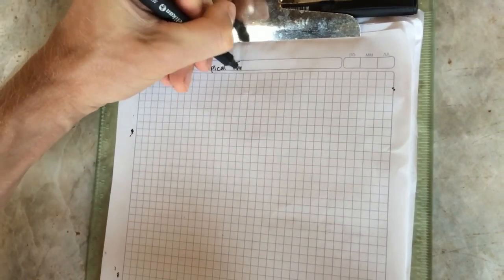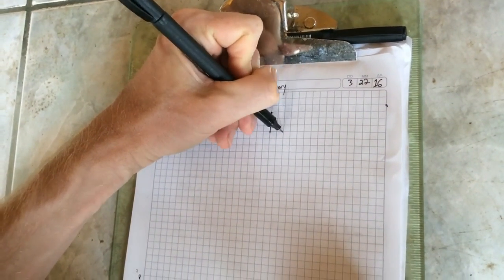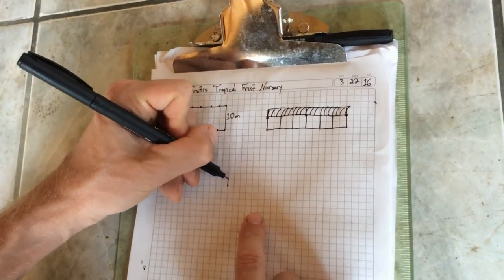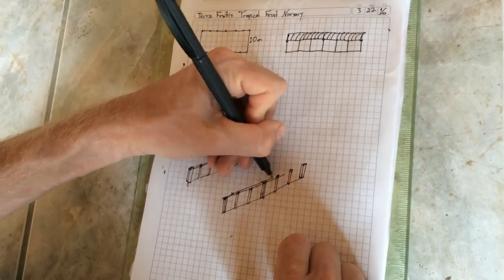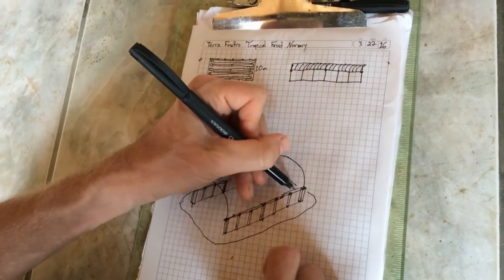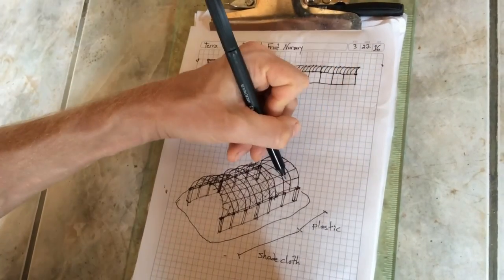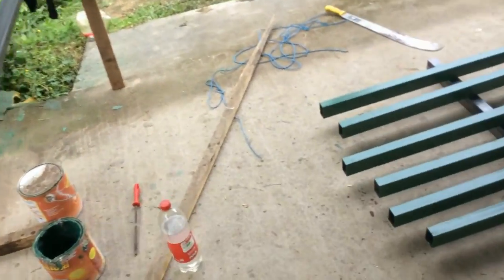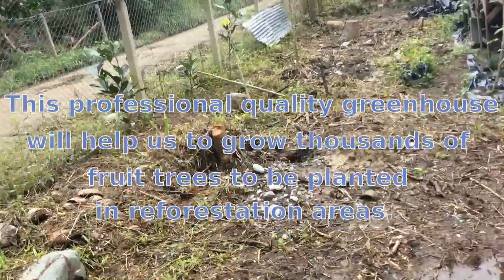Greenhouse Blueprint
Check out the plans for the giant new tropical fruit nursery we are building here at the Terra Frutis office in southeast Ecuador! This will allow us to raise thousands and thousands of tropical fruit trees to plant in reforestation areas and help to restore pasture land.